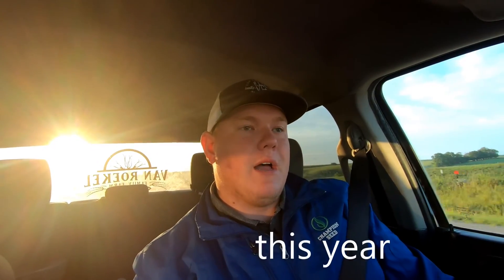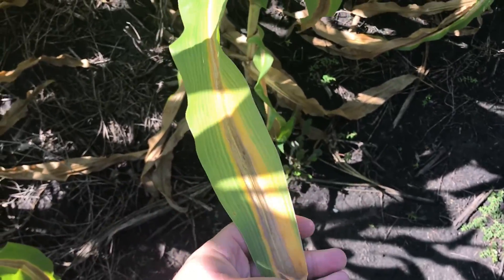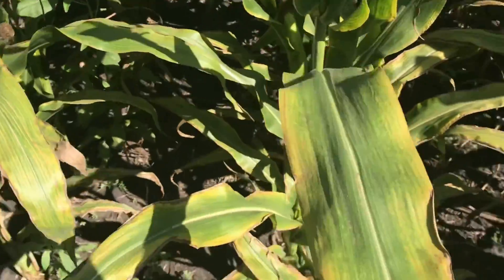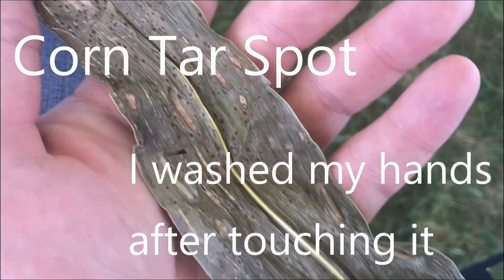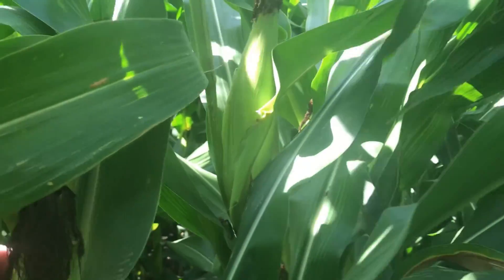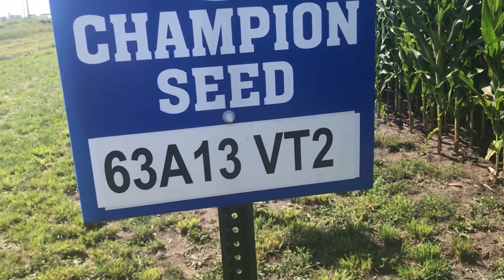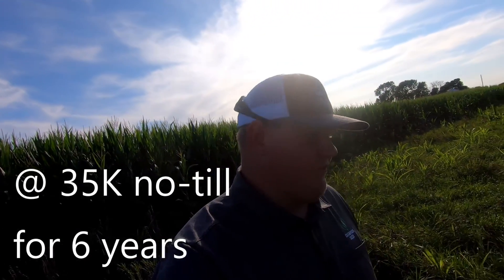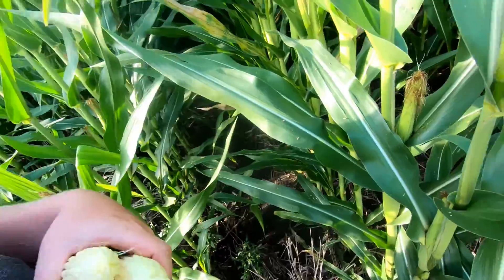ISU Field Field Extension Lab - With Champion Seed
I had the opportunity being a Champion Seed Dealer to go Boone, IA for a day to visit the ISU field extension education lab. I was a very educational day covering subjects such as soil Ph, K and N deficiency, fungicides value in corn and soybeans, planting dates, and of course a free lunch.

iowANFarmer, Ben Van Roekel, is a 2nd generation farmer in southern Iowa. His goal on YouTube is to showcase what millennial farmers have to offer to the agricultural community. He hopes to give the general public a glimpse into what life is like on an American corn, soybean, and hay operation. The channel will focus on farming equipment, repairs, precision ag, and daily operations on the farm. Join him in his daily trials and tribulations in the changing agricultural environment.